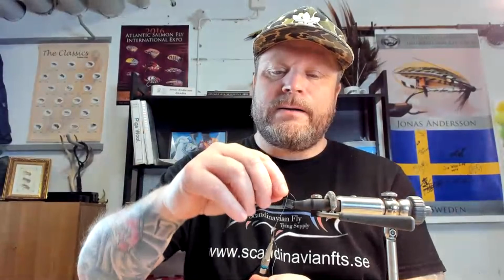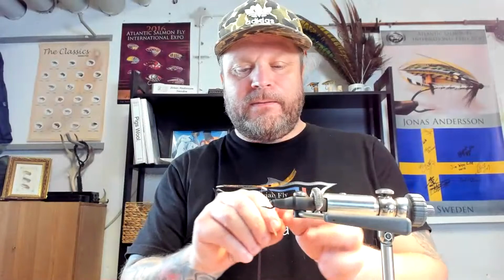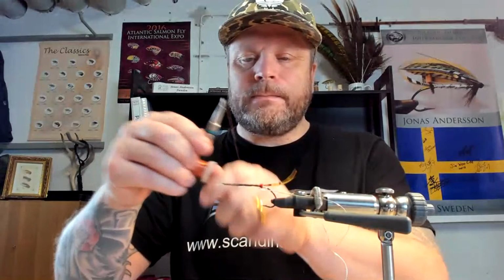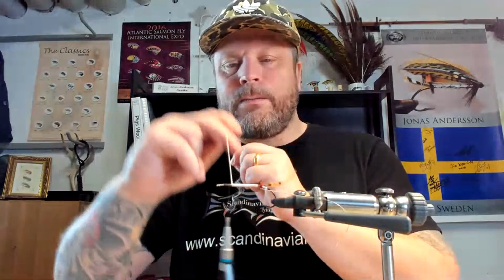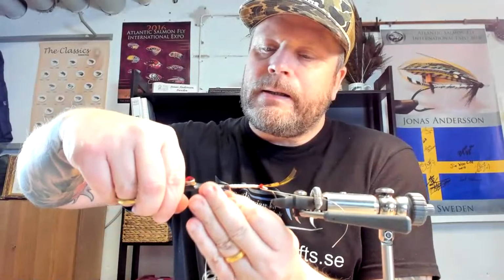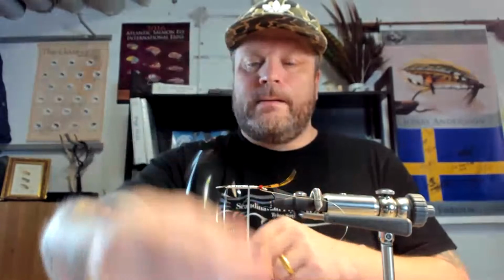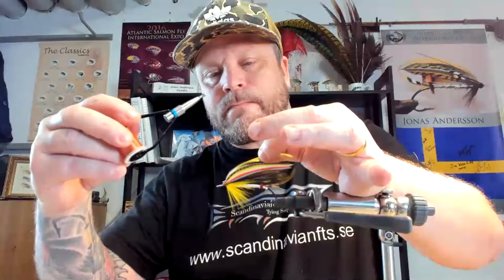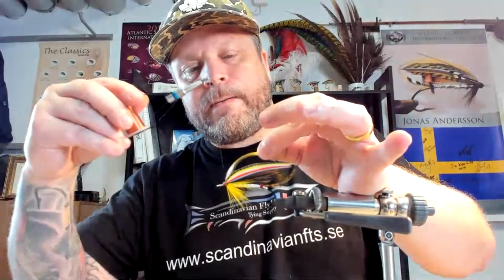Live!! Fly Tying - Tying the Hemsdale Doctor salmon fly with Jonas Andersson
In this live stream i'm tying the classic salmon fly Hemsdale Doctor